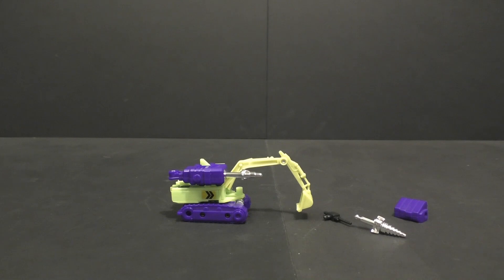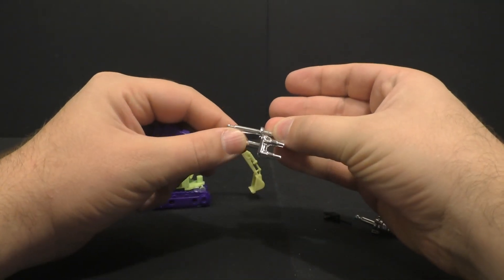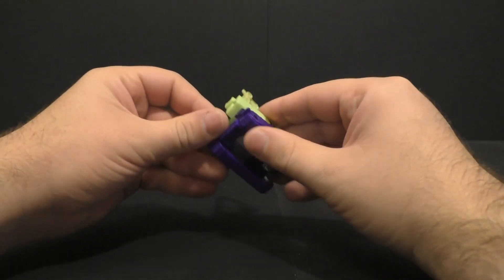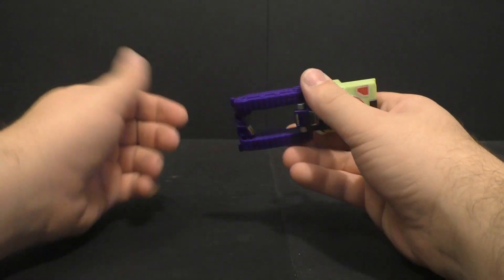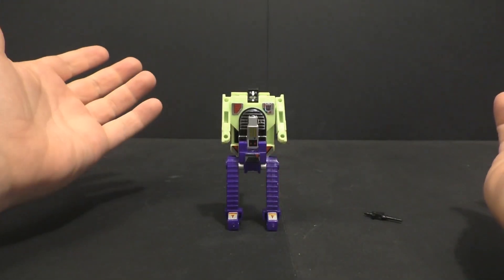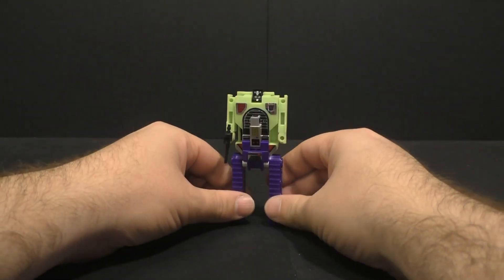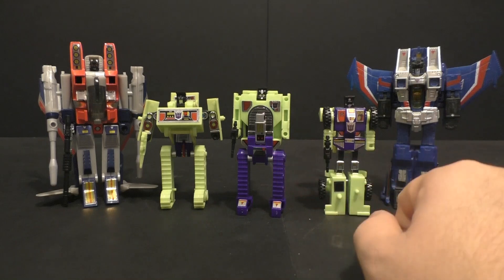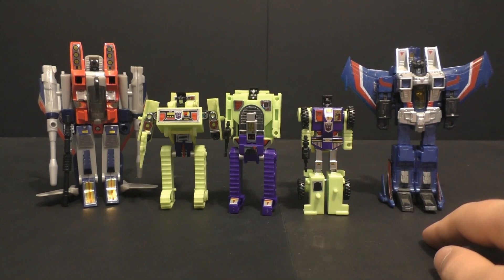Transformers review G1 Scavenger reissue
i look at scavenger